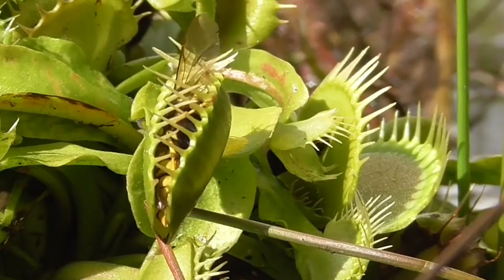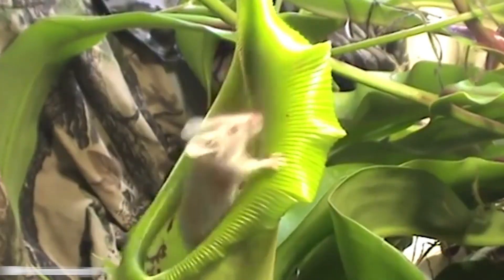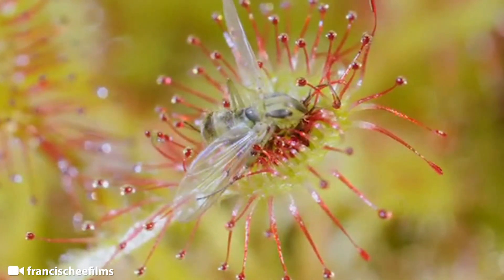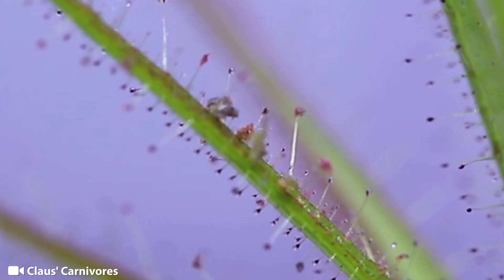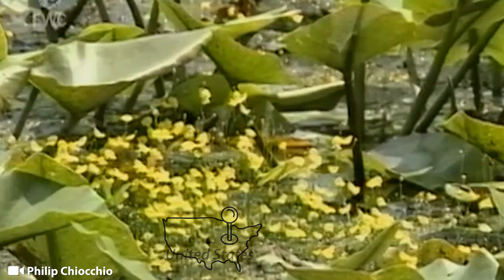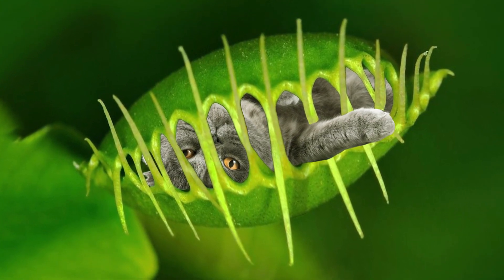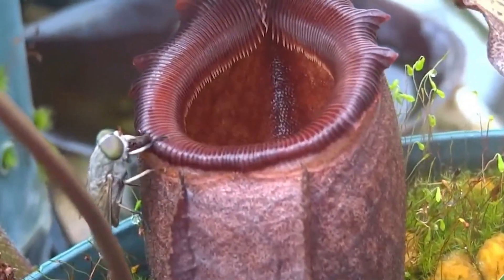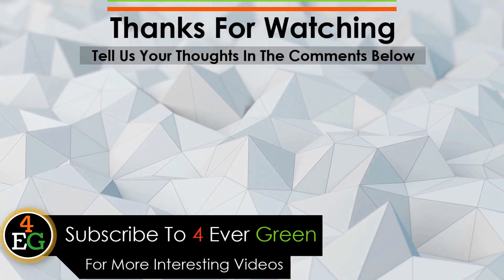10 Deadly Plants That Eat Animals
10 Deadly Plants That Eat Animals

4 Ever Green is the #1 place for all your heart warming stories about amazing people, beautiful animals and cute things that will inspire you everyday.

We know you’ve heard of Venus fly traps, the most famous of all carnivorous plants. We’ve seen them in cartoons and learnt about them in school. But there are many more like them out in the world, and different types with different mechanisms of trapping their prey.
However it takes a very long time for them to digest their food… it would take them weeks to just digest just the tip of a human finger. If we are alive when they chomp down on our finger, by the time they start to break the finger down, we would have already healed. So, their choice of prey is usually insects because they’re easier to digest, and preferably dead ones so they can’t heal themselves.
Welcome to another episode of 4 Ever Green! Today, we’re going to look at ten plants that eat animals.
But first… why do they eat animals? Well, carnivorous plants derive their energy from photosynthesis but get their nutrition from animals and insects. They tend to grow in areas with poor soil quality, so we could forgive them for turning carnivorous due to the lack of nutrition from soil. Despite how little we learn of them, there are actually around 600 species of these plants, and it keeps increasing by 3 species every year!
Now without further ado, here are ten of the awesome, if deadliest, carnivorous plants in the world.